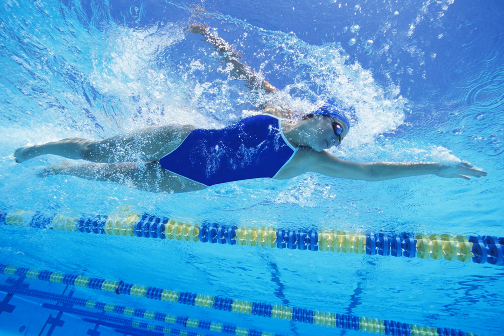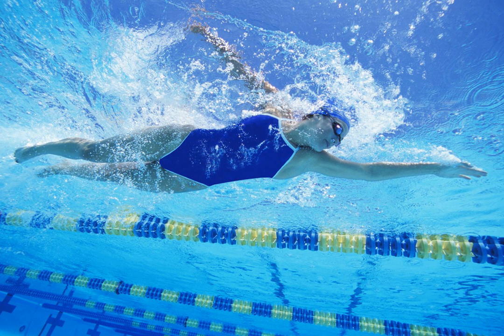Staying Motivated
It can be tough to fit a workout routine into your already-busy schedule. Here are a few tips to help you keep your new healthy habit:.
1. Find a workout buddy. Look around for jogging or walking groups in your area, or rope in a friend who has similar workout goals as your own to help you both stay accountable..
2. Sign up for a class. Check out local gyms to see if there's a weekly class that fits with your schedule, then add it to your calendar and plan other events around it, not the other way around..
3. Break it up. Exercise still counts even when broken up into 10-minute segments. Maybe you walk for 10 minutes before breakfast, at lunch, and after dinner—and by the end of the day, you've gotten your 30 minutes of movement..
4. Try an app. Download a fitness app like FitOn or ClassPass Go, which offer free online classes in a range of skill levels and durations that you can do from anywhere..
5. Work in daily movement. Increasing your exercise doesn't have to mean spending long hours at the gym. Fit in squats and lunges while you vacuum the house, walk the dog for longer stretches, or take up gardening. Squeeze in mini-sessions of more movement whenever you can..